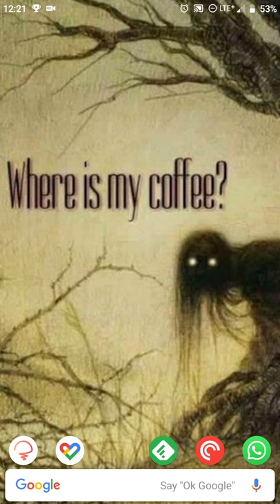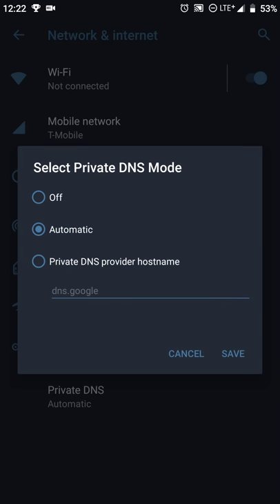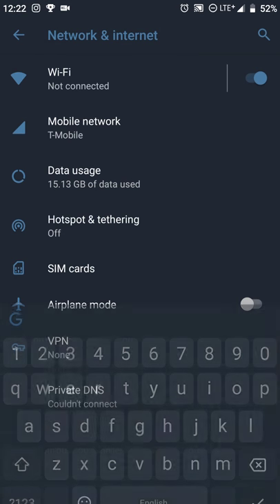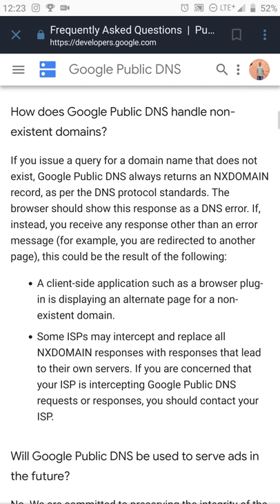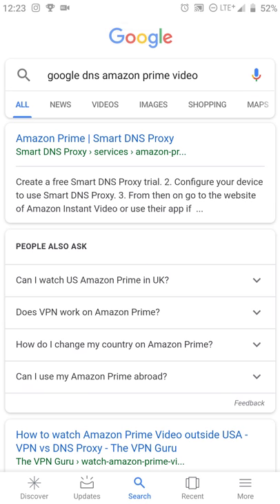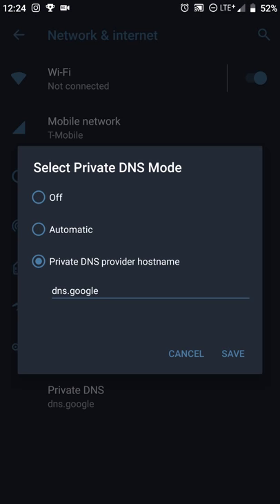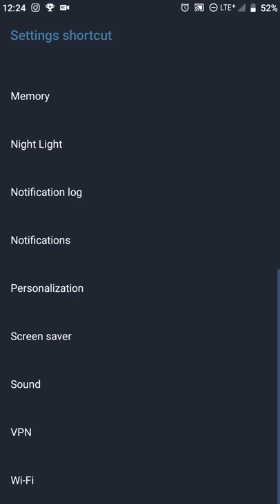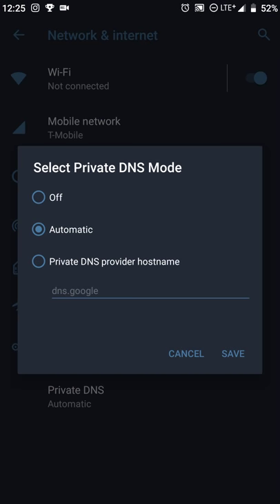Use Google DNS in Android 9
Simply set your Private DNS to dns.google and hit save!

*Requires Android 9.0 or higher

*Doesn't seem to save video progress in Amazon Prime Video but works with Google Play Movies, Netflix, YouTube and YouTube TV
Links